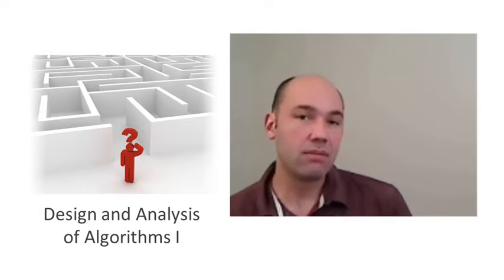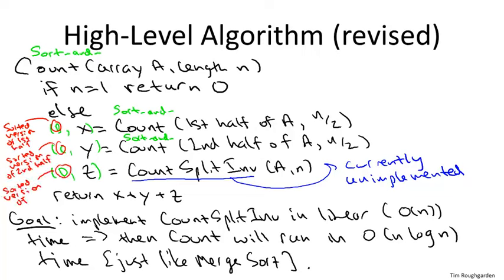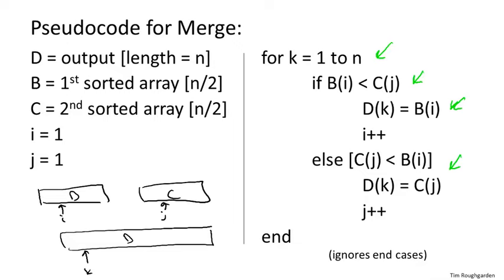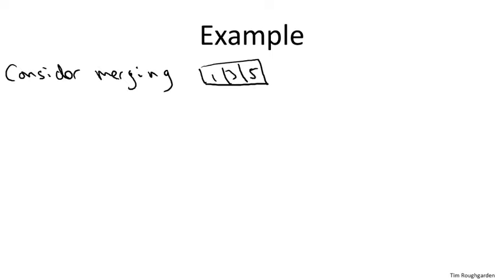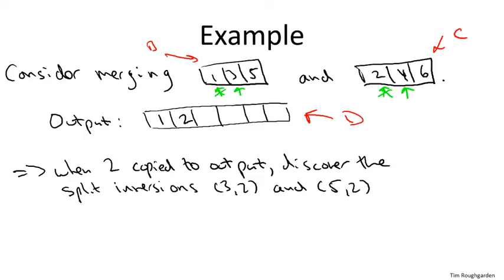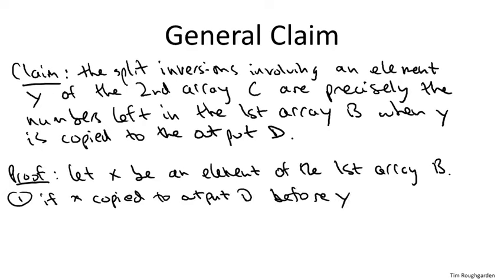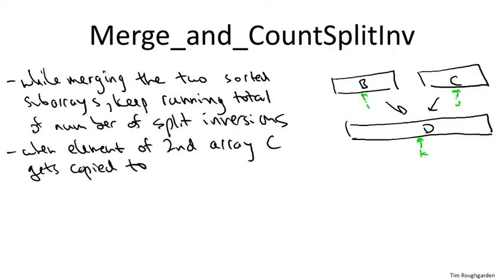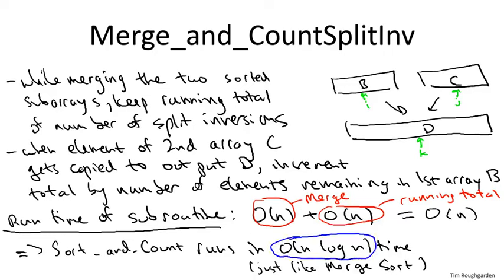On log n Algorithm for Counting Inversions II Stanford University Coursera